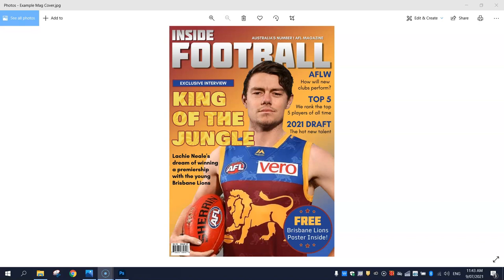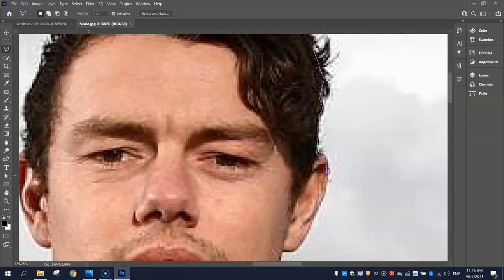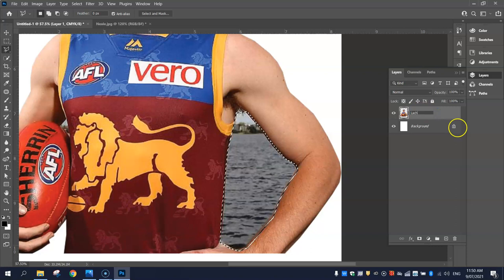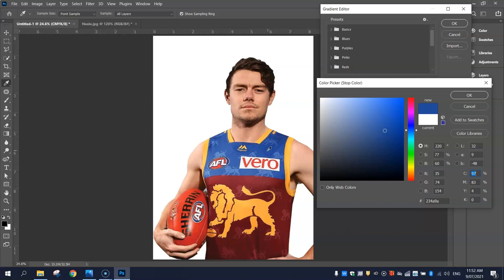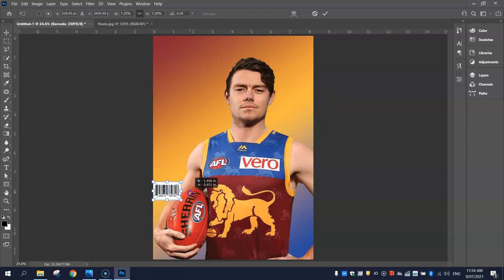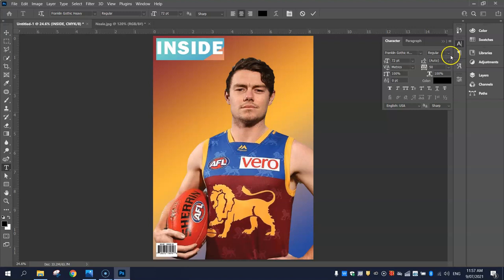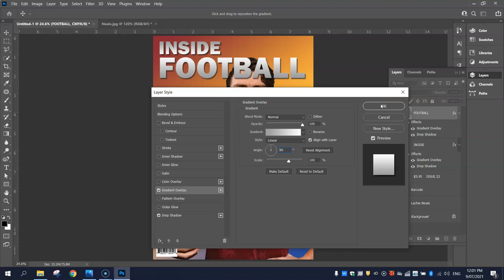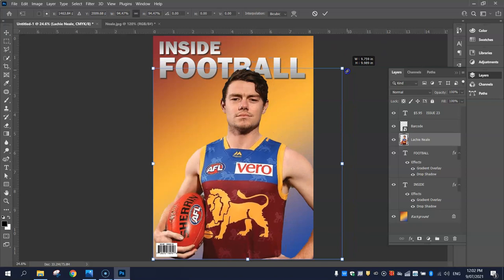PHOTOSHOP TUTORIAL | How to Design a Magazine Cover (1/2)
Learn how to easily make a magazine cover in Adobe Photoshop. This is Part 1 of a two part series.